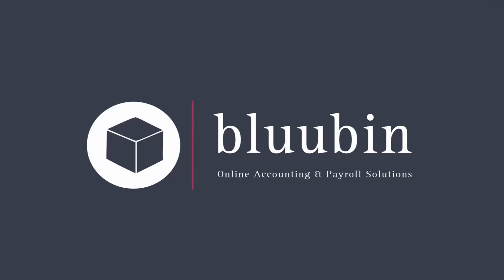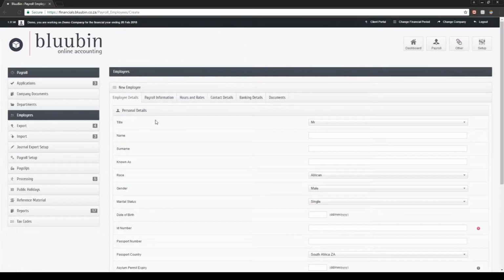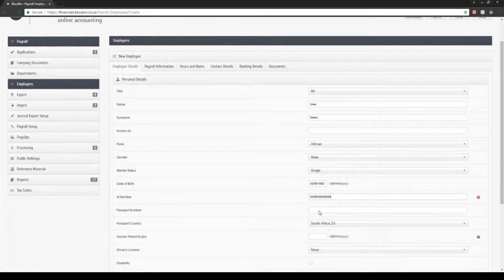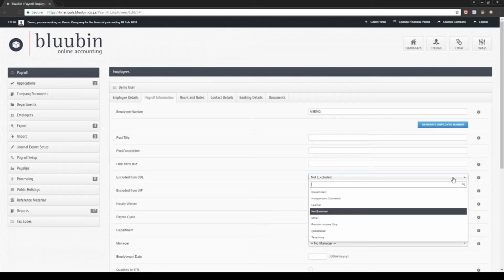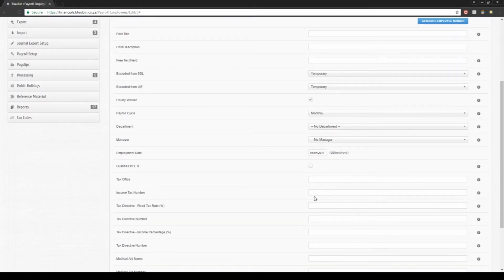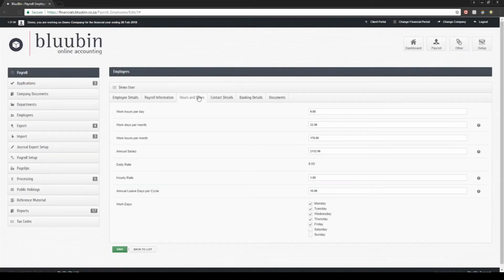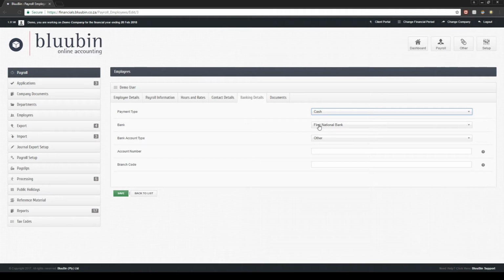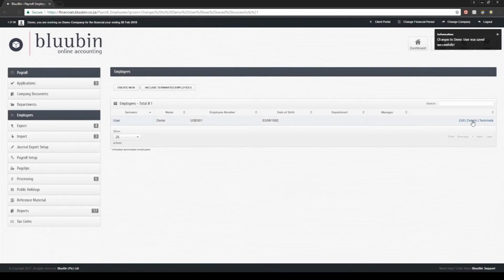Employee Setup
A walk through of how to add, edit and view employees in our Payroll system. For more information concerning our Payroll and Accounting visit our